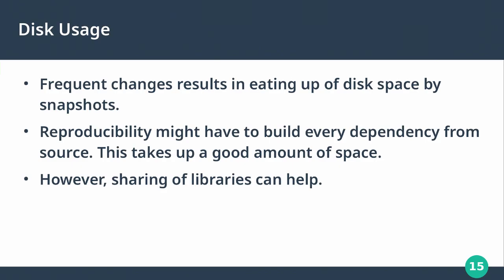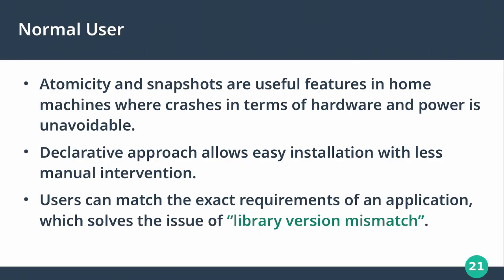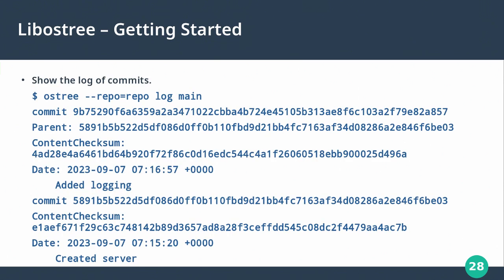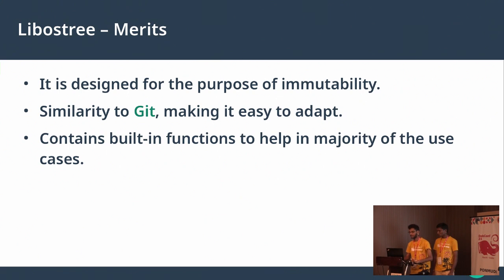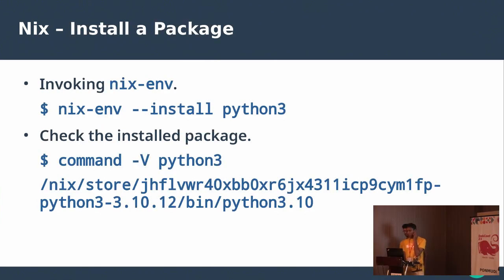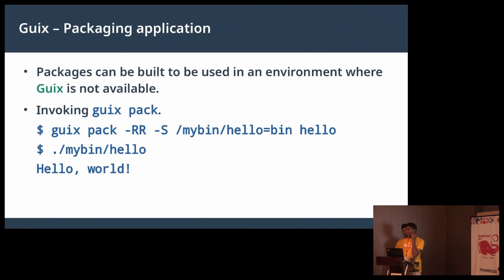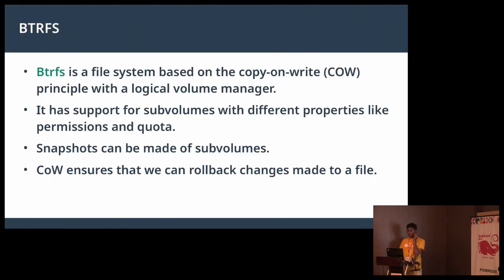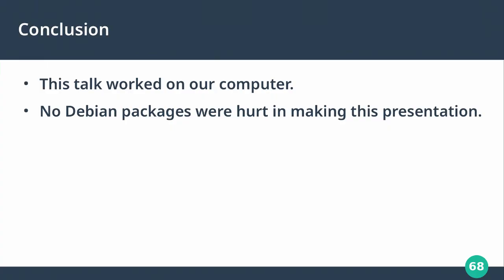State of Stateless - A Talk about Immutability and Reproducibility in Debian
by Arun Mani J
by Ragul R

Debian is one of the most used Linux operating systems.
While RPM based OSes like Fedora, OpenSUSE are moving to
Transaction-Rollback style package management, the scenario in
Debian is still untouched.

In our talk, we explore and propose a user-perspective
view on how a transaction based system can be introduced in Debian.
We discuss about various technologies like layering of file system, taking
advantage of BTRFS, and snapshot algorithms etc.

We also shed light on the new trends in Linux ecosystem like Flatpak,
Nix, Guix and similar isolated package management systems.

Our talk is aimed at everyday users of Debian as the main motive
of Debian is to ensure stability, having a deterministic and reproducible
packages ensures that Debian systems can be deployed and used by users
with least technical knowledge. This also means that Debian can be used in
enterprise institutes with a stable base and fully-flexible changes to the
packages in it. This can allow reduced-downtime updates of applications and services.

In short we have enhance Debian's 007 principle. 0 stability issues, 0 security issues and 7000 reasons to use Debian.

We highly believe that this talk will act as a stepping stone in bringing up the
features that shall enhance the traditional operating system metaphor.

Room: Ponmudi
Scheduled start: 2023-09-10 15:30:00